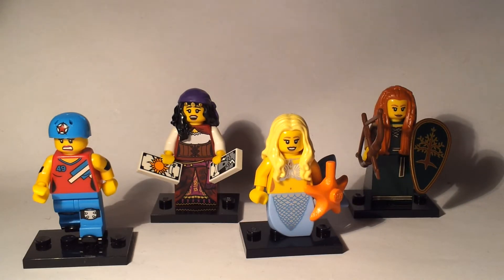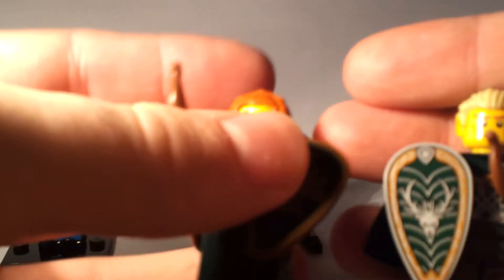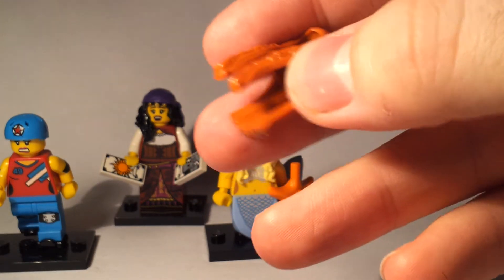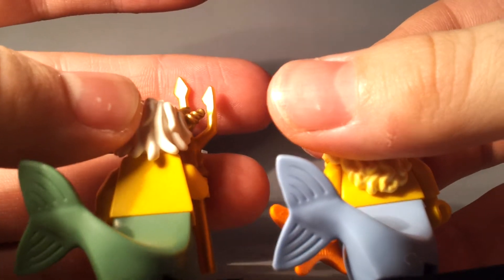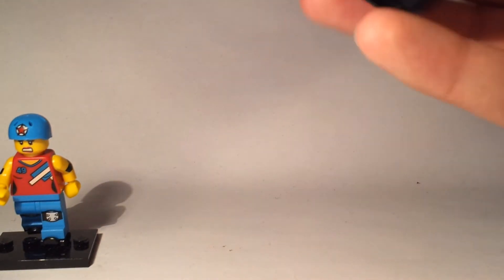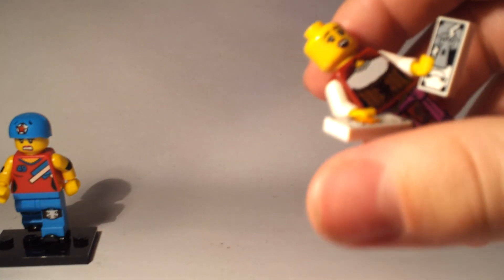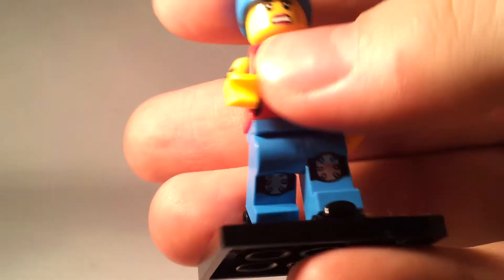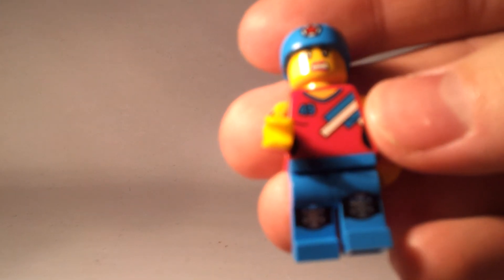Lego series 9 minifigure review part 4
Badlego